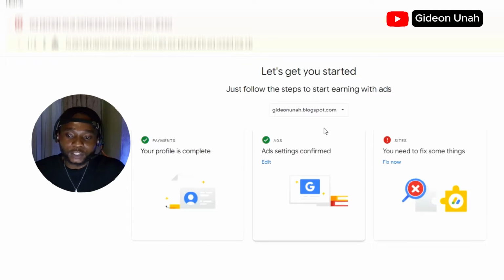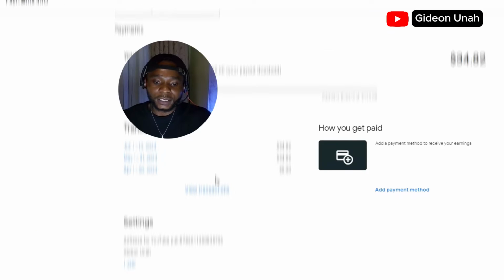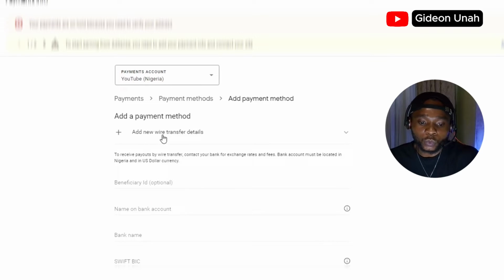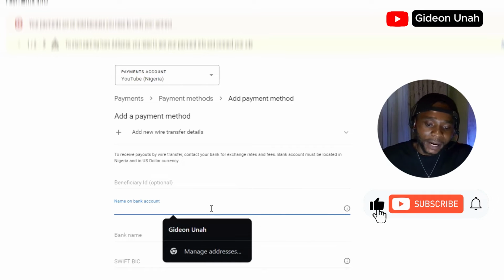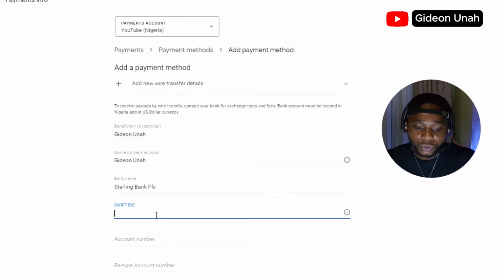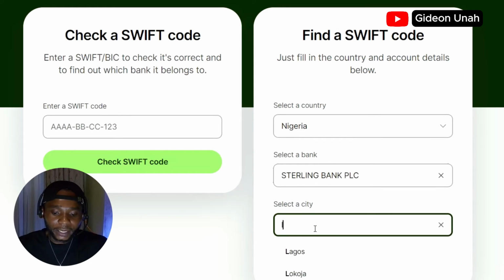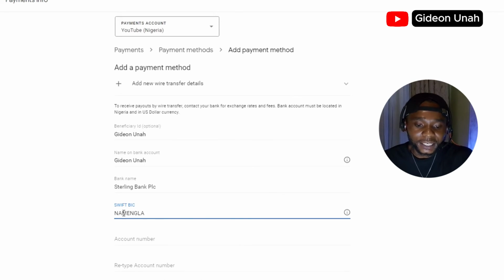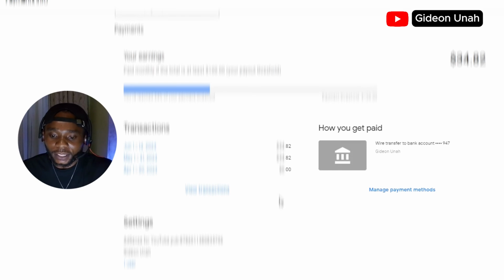Get Paid Directly To Your Bank From Google AdSense | How to Link Your Bank Account To AdSense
Struggling to cash those AdSense checks? This video shows you exactly how to link your bank account to your AdSense account so you can receive your YouTube earnings directly!

In this video, you'll learn:

The benefits of using direct bank deposit for AdSense.
Step-by-step instructions for linking your bank account.
Where to find your bank account information (routing number, account number, etc.).

**Stop waiting and start getting paid faster! **

adsense direct deposit,
link bank account to adsense,
how to get paid by adsense,
youtube earnings,
adsense payment methods,
adsense for beginners,
youtube monetization tips,
adsense bank deposit tutorial,
how to set up direct deposit for adsense,
fix adsense payment problems,
get paid faster from youtube,
maximize youtube earnings,
adsense account setup,

adsense payment